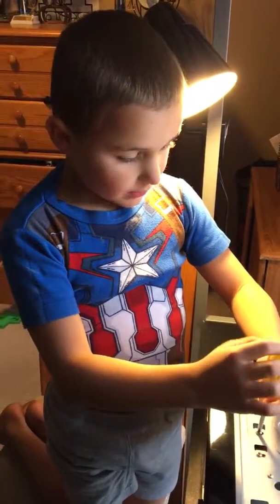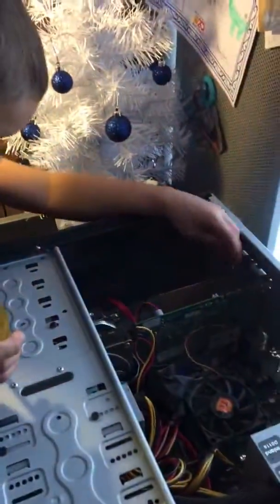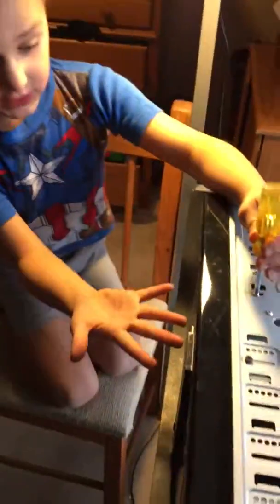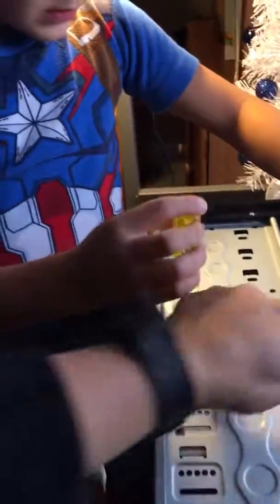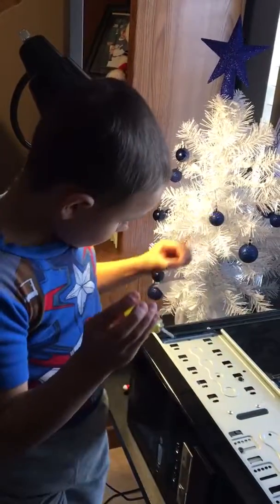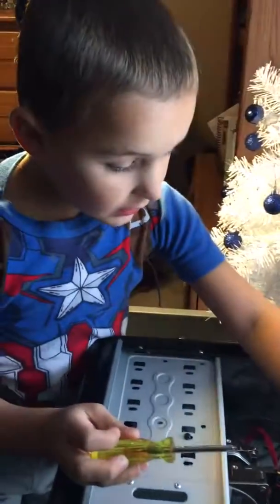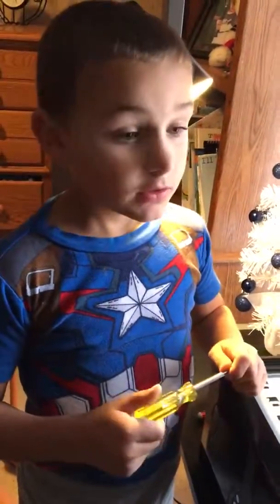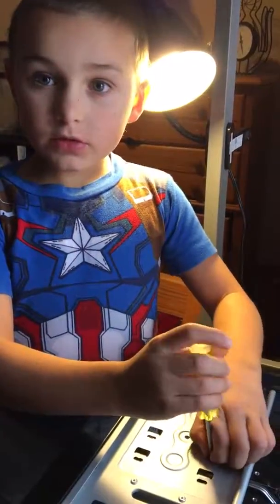Talon Taking Computer Apart